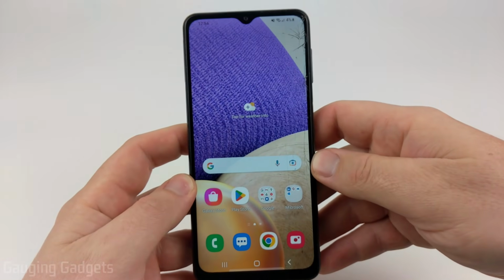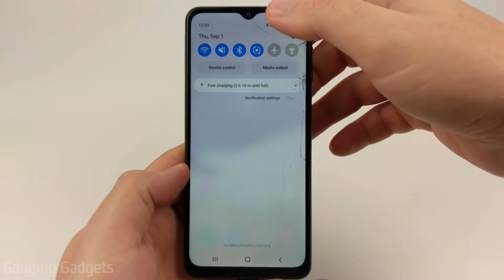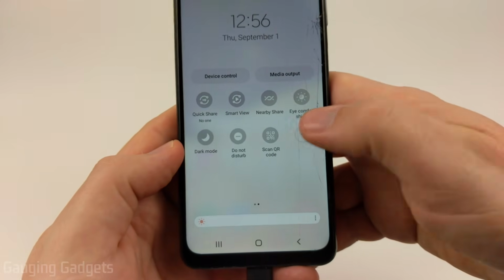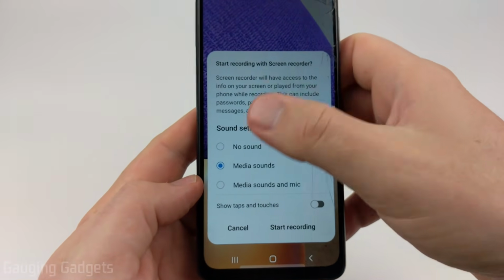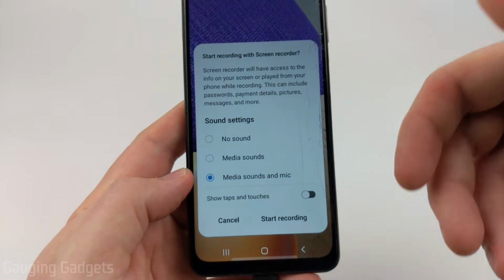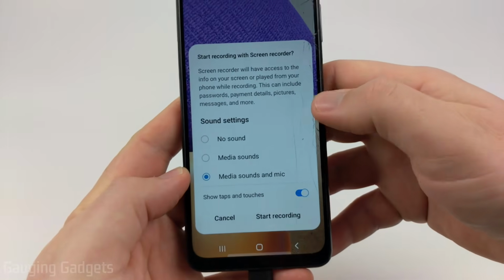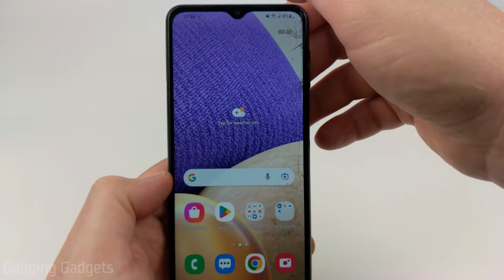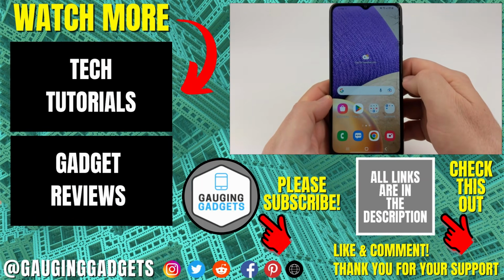How to Screen Record on Samsung Phones - 2022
How to screen record on Samsung phones? In this tutorial, I show you how to easily record your screen on an Samsung phone. This means you can screen record games or apps on your Samsung phone with the built in Android screen recording tool. Screen recording on Samsung is easy!

Follow the steps below to record your screen on Android phone:
1. With the screen on swipe from up to down on the screen of your phone to drag down the menu.2. Now select the screen recorder icon.3. Select whether you want the recording to include audio. You have three options for audio: Mic, Device audio, and both.4. Select whether to record tap that you make on the screen while recording. This can be useful when recording a tutorial.5. To begin your recording, select Start6. To end the recording simply swipe down on the screen and select the red notification card.